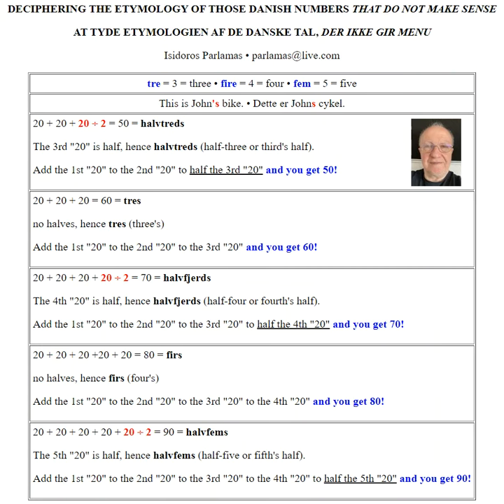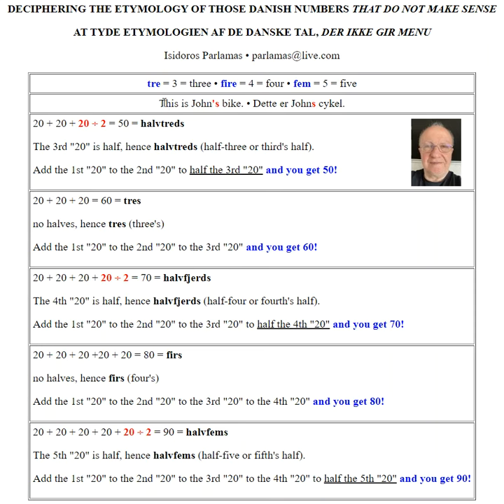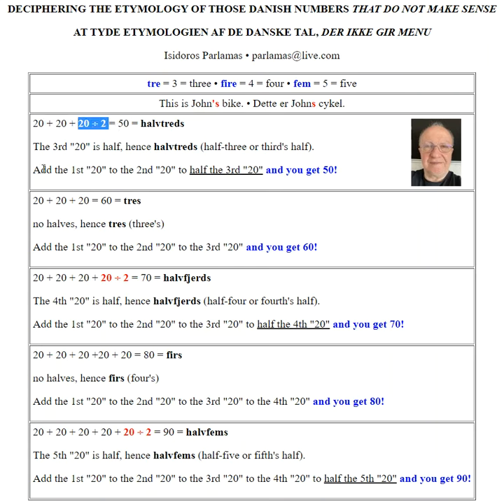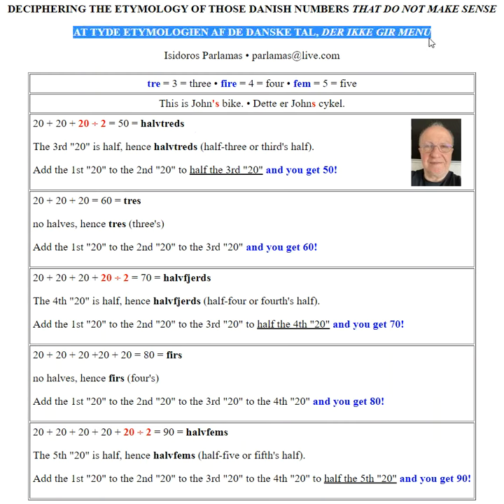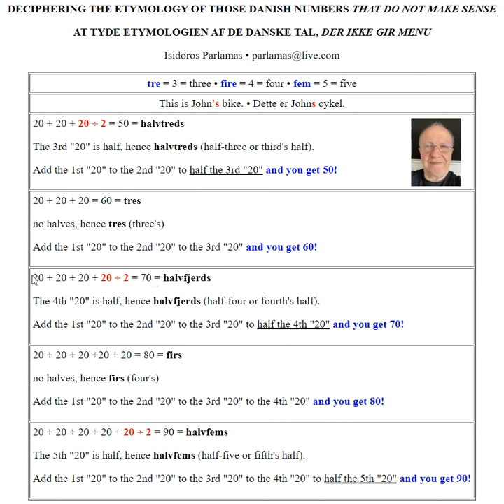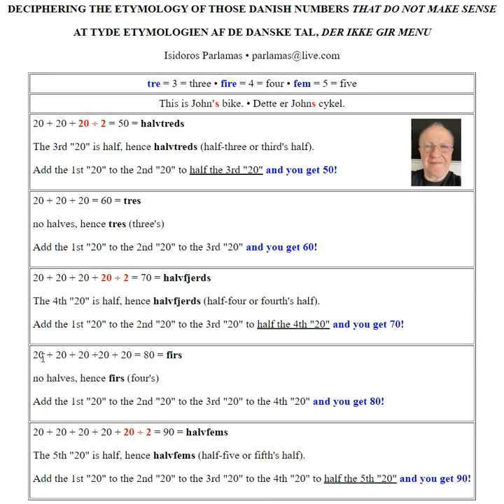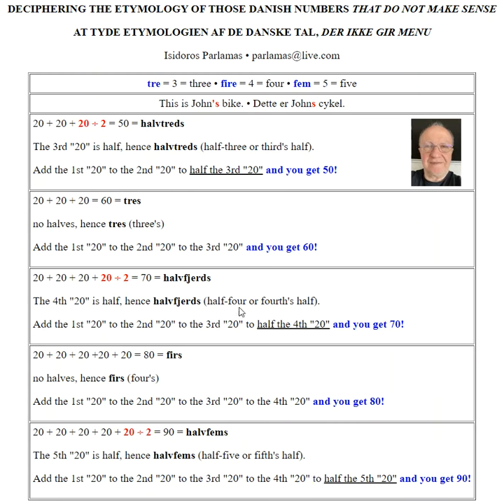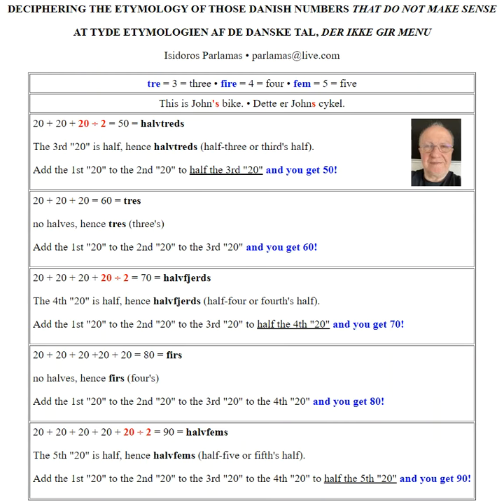DECIPHERING THE ETYMOLOGY OF THOSE DANISH NUMBERS THAT DO NOT MAKE SENSE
Analysis of the etymology of certain Danish numbers that at first sight do not seem to make any sense.